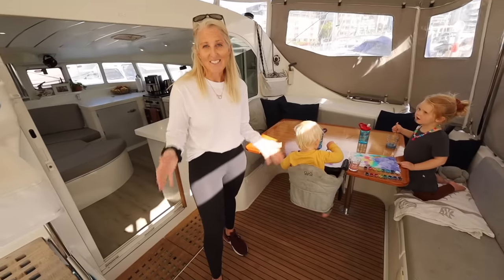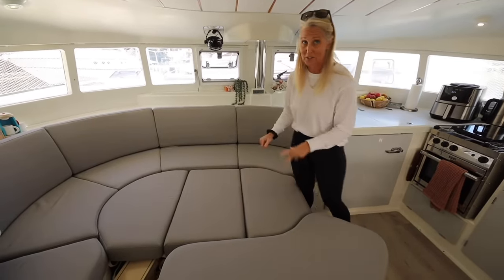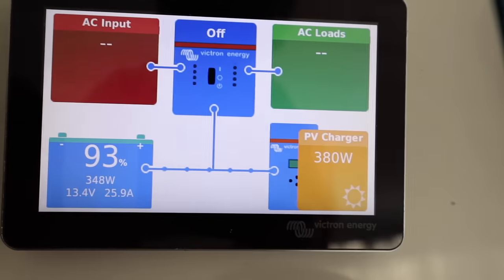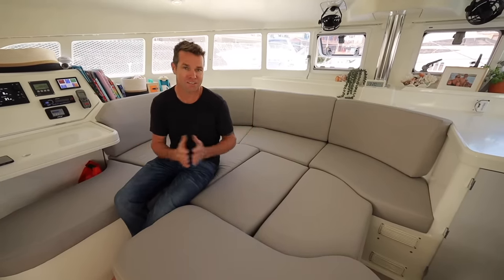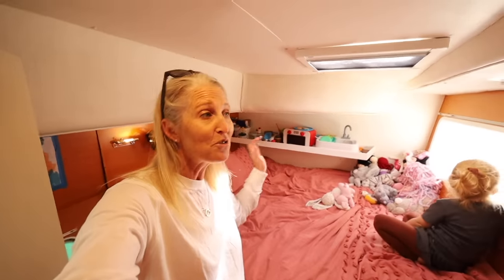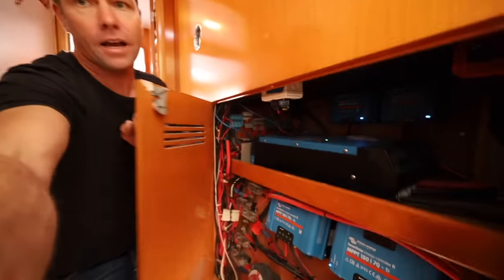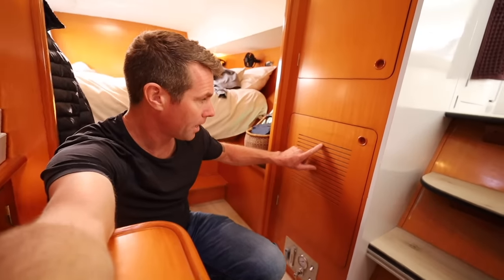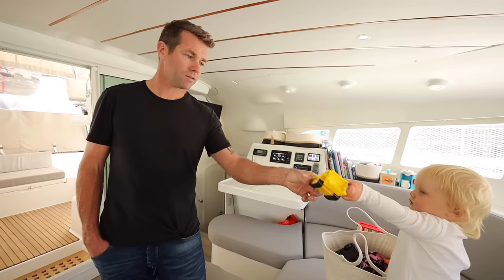BOAT TOUR: 18 YEAR OLD Boat Renovation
Cape Town Uphoulstry: Faranaaz 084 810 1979

Don't Ever Grow Up,
Ben. Ashley. Willa. Bodhi.